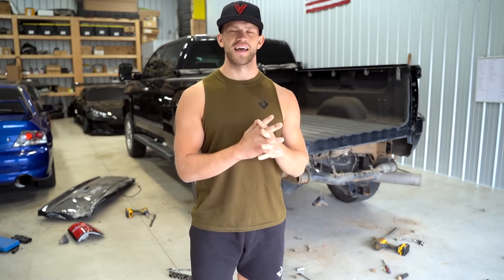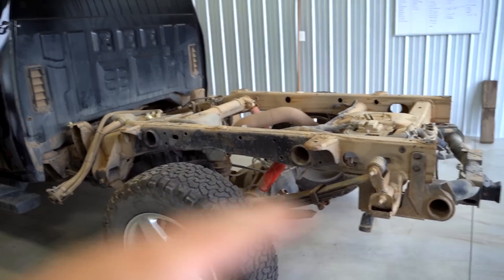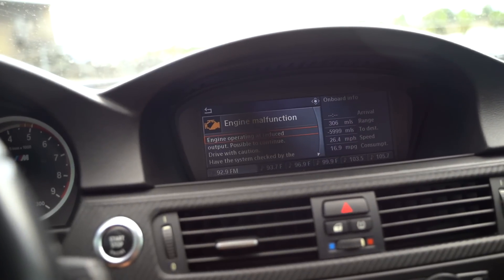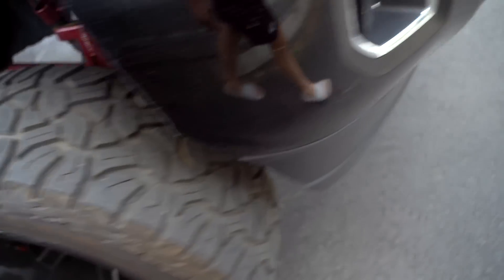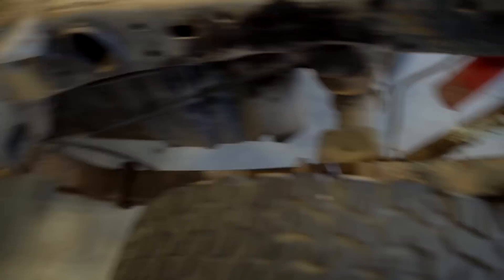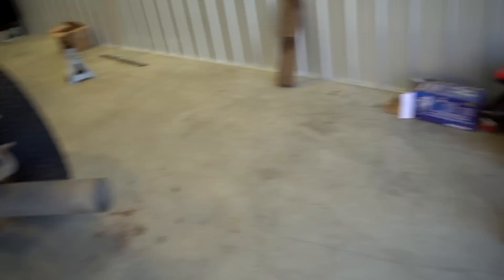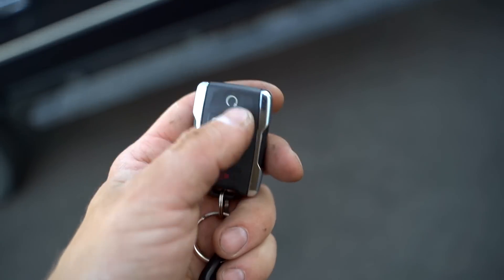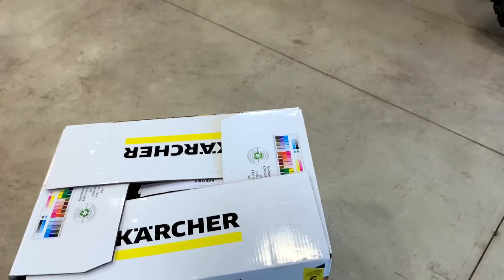Rebuilding the Wrecked 2015 Duramax Pt. 2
• 2015 Duramax Parts List:
IAA Purchase "DEVIN2020" $50 OFF
Ceramic Coat "DEVIN25" $25 OFF
Headlight Restoration
Frame Paint
Lug Nuts
Lift Kit
Upper Control Arms
Front Bumper Spacer
Tail Lights
Rear Bumper